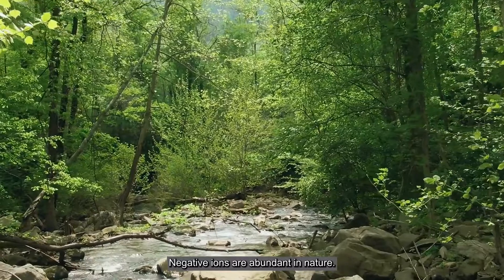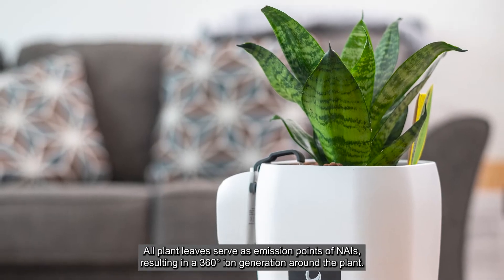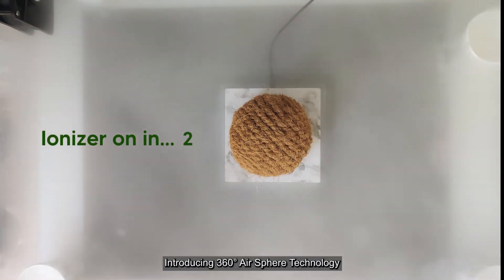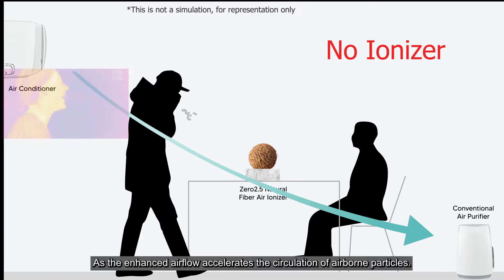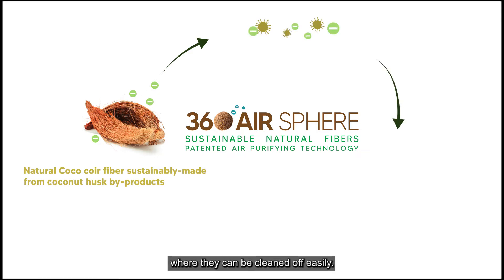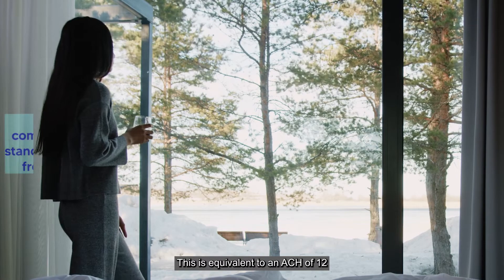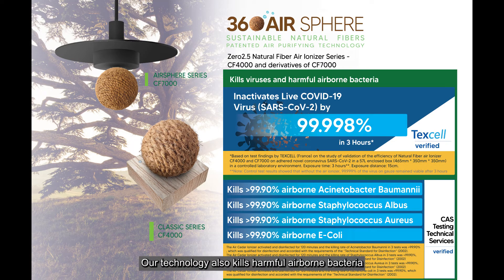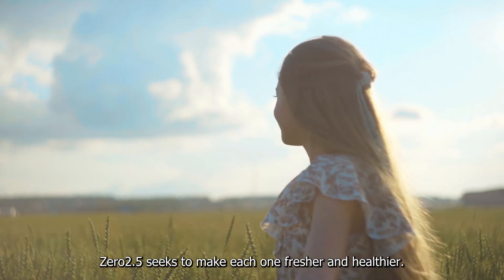[Zero2.5] 360°AirSphere - Natural Fiber Air Purifying Technology (Overview)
Improving Indoor Air Quality with Zero2.5 360°AirSphere - Natural Fiber Air Purifying Technology
🔺Towards greater sustainability vision with zero waste🔺

Exposure to air pollution can affect everyone's health. Adverse effect on health from exposure to polluted indoor air. are also substantial. We have learnt that maintaining good indoor air quality is essential to deliver substantial health benefits and mitigate the spread of virus (eg. Covid-19 virus) and future pandemics.

Today, we are delighted to announce that Zero2.5 Biotech Pte Ltd has achieved an independent scientific validation from Texcell that its Natural Fibre Air Ionisers are able to inactivate COVID-19 virus - especially in indoor areas with high human traffic. These findings are significant as the world plans its reopening to transition into the new normal. [Read full press release at the

Video Version: 20 Jun 2022